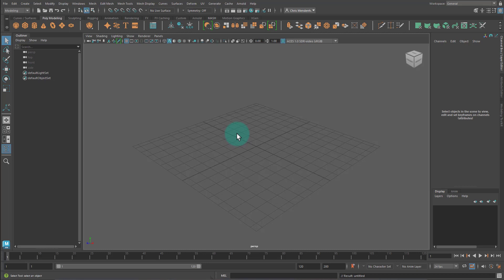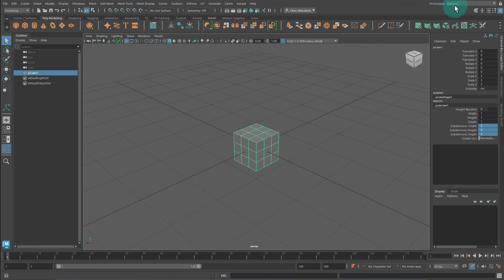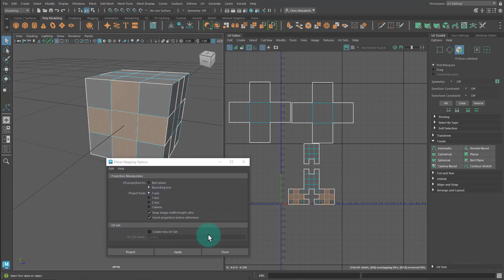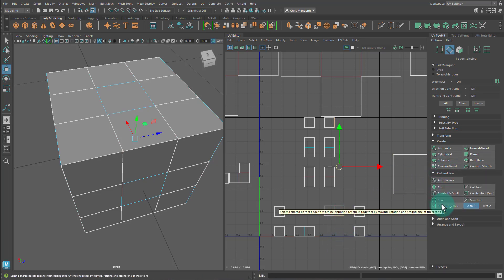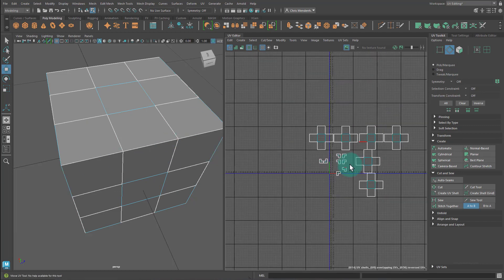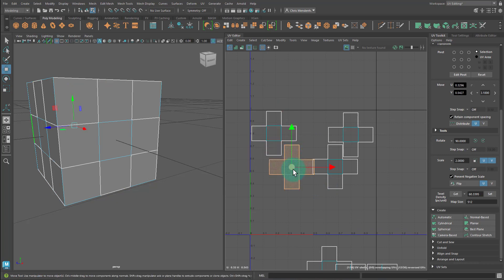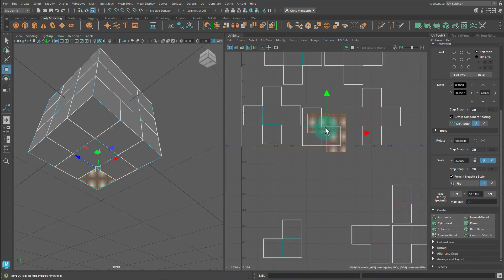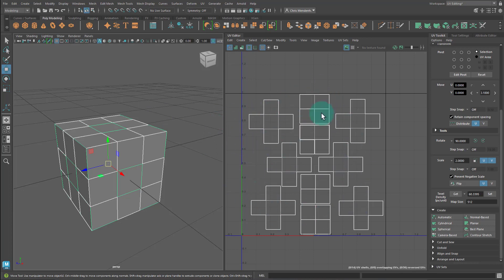SNHU GRA-201 Assignment 2-1 Demonstration (Maya)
In this video, I cover how to complete assignment 2-1 in Maya as well as how to submit it.